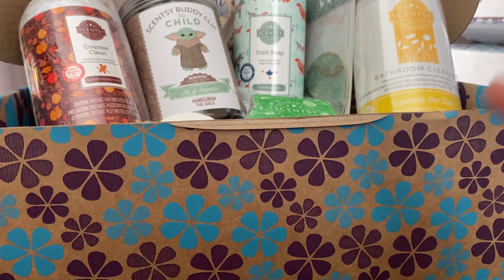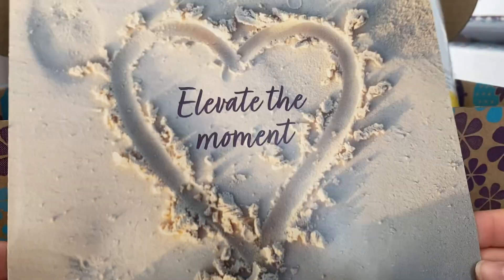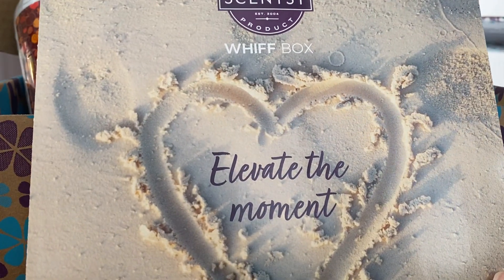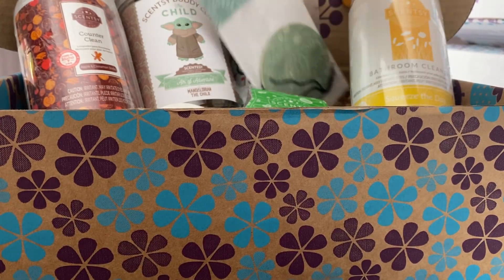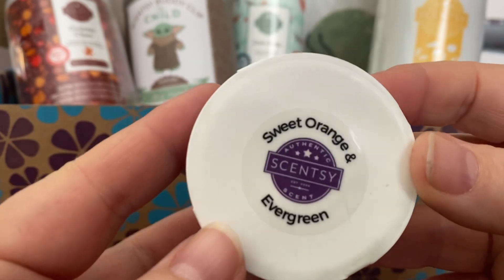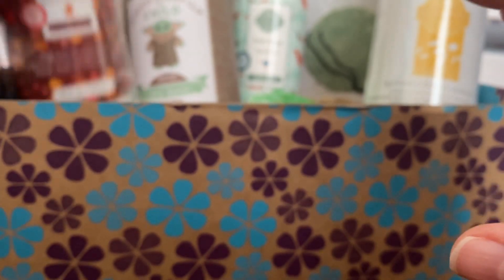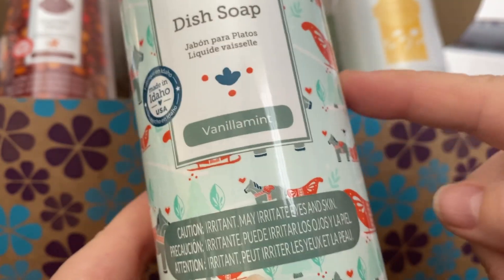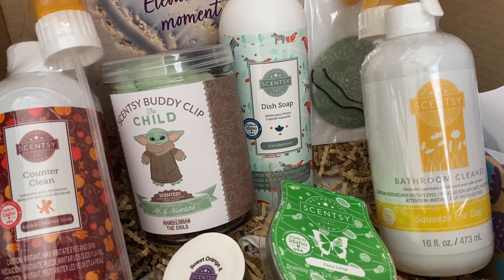Scentsy October 2022 Whiff Box for Australia (region 3)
Here is the Whiff Box for Australia (aka region 3 - Australia and New Zealand). I got mine half price as part of my Scentsy club this month!